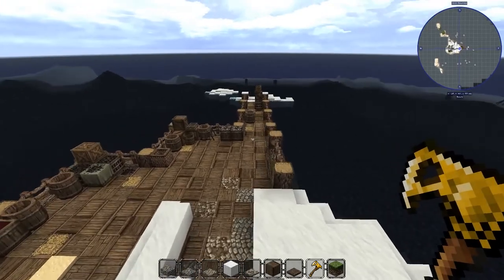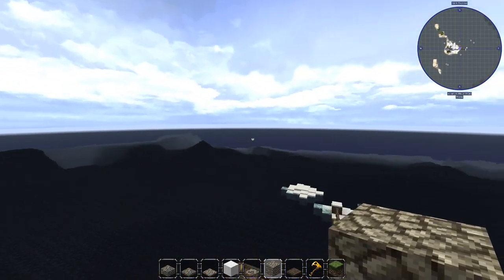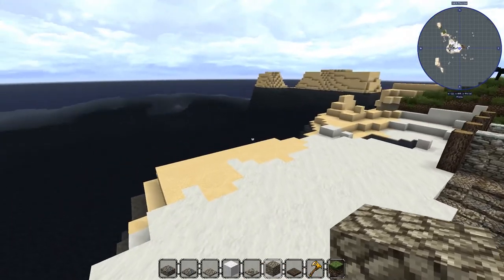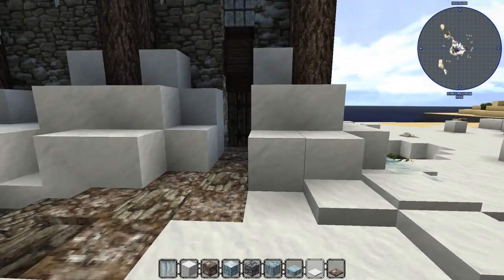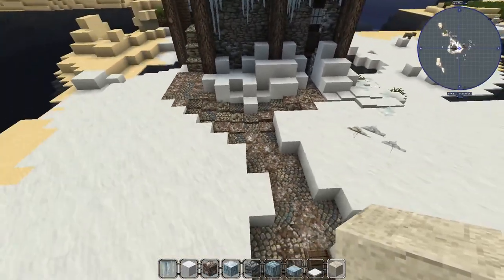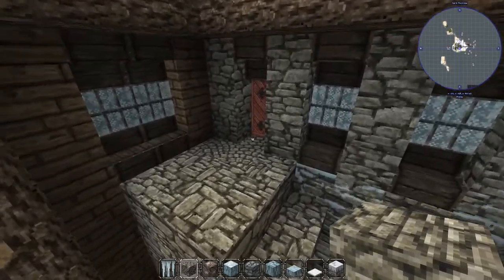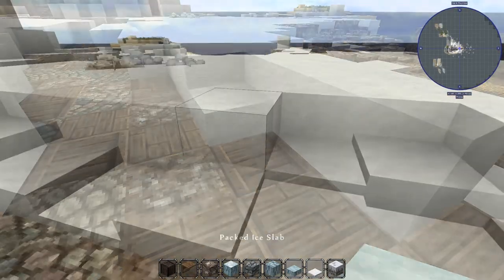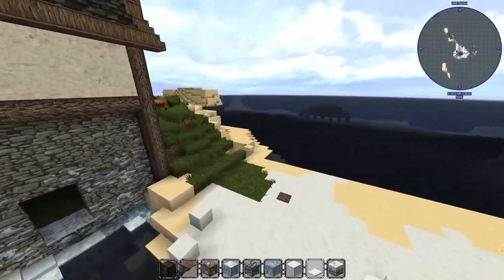Conquest Reforged - The Brewery :: House Design :: Episode 02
Let's play some Conquest Reforged! We're creating the beginnings of a house for our island and designing a bit of a pathway in today's episode. Hope you enjoy :)

--- About The Brewery ---

Conquest Reforged: Minecraft 1.12+
The Brewery is a series where we will be doing some creative building in the Conquest Reforged Mod. Together we'll create some awesome builds!

--- Music Used ---

Artist: DJ Quads
Song: "Legend"

Artist: Peter B. Helland
Song: "Relaxing Celtic Music ★86 (30 Minutes)"